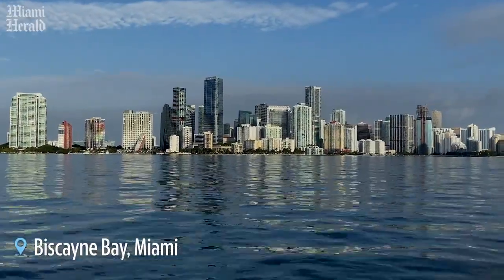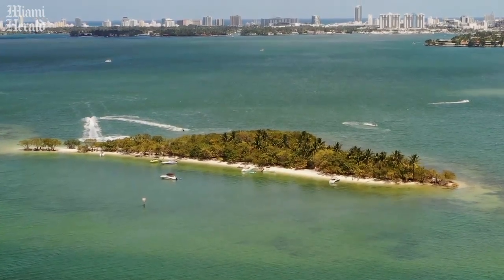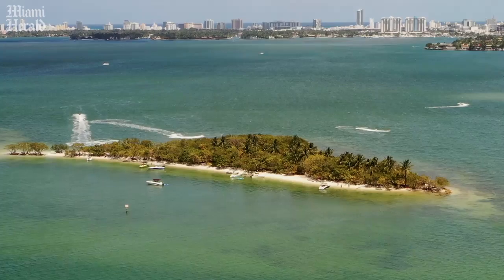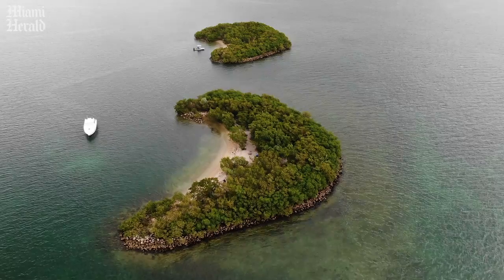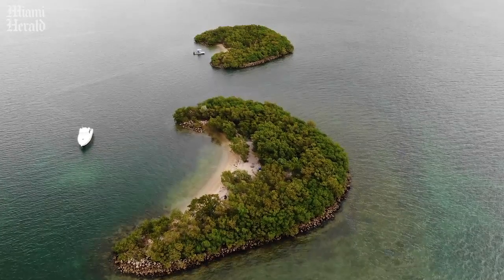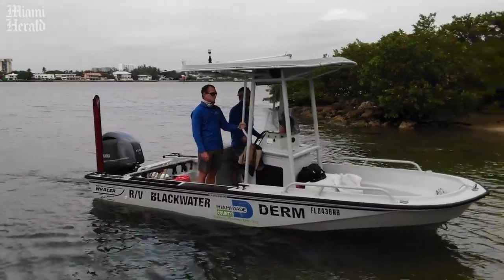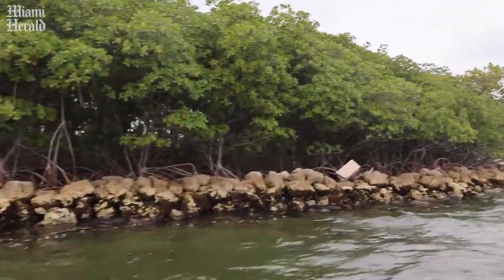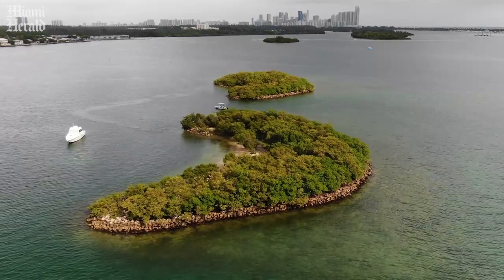Why Miami-Dade balks at coastal mangroves as a sea rise solution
‘Living’ shorelines featuring mangroves instead of plain sea walls are popular with climate activists, but permitting and public resistance in Miami-Dade makes them tough to build.

Video by Pedro Portal / Miami Herald